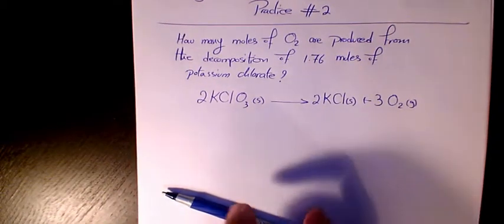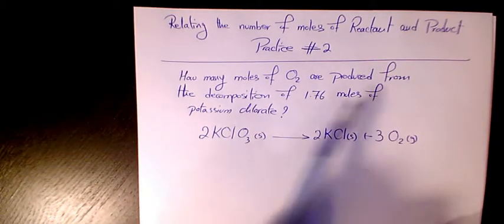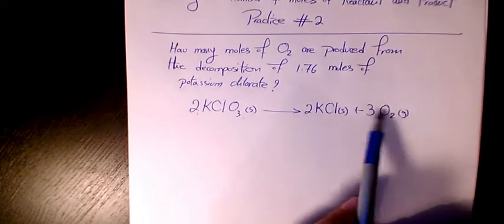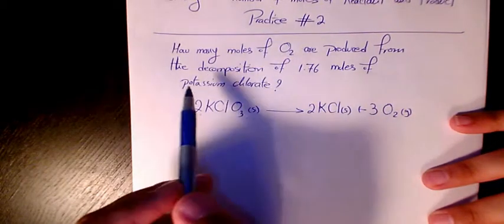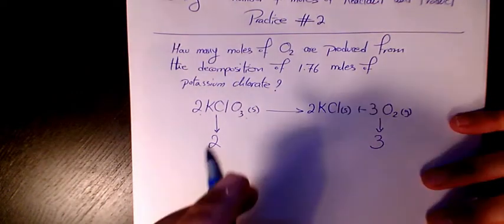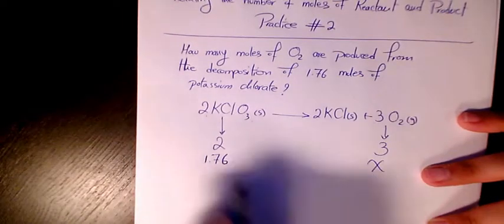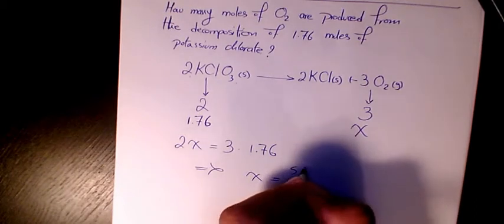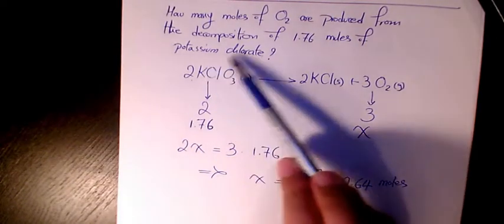stoichiometry relating the numbers of moles of reactants and product practice 2